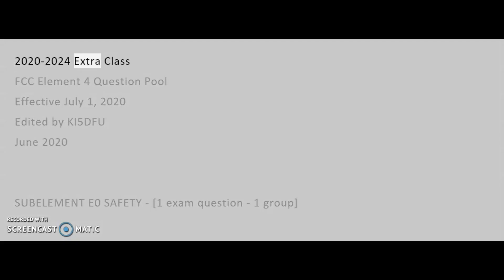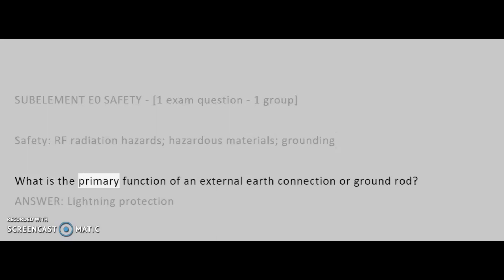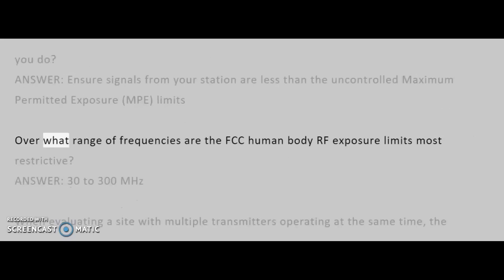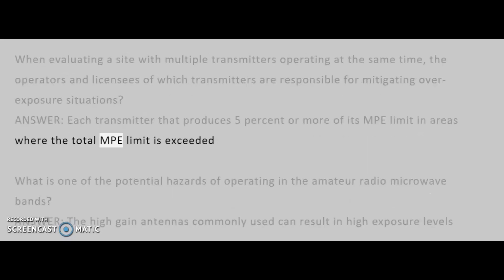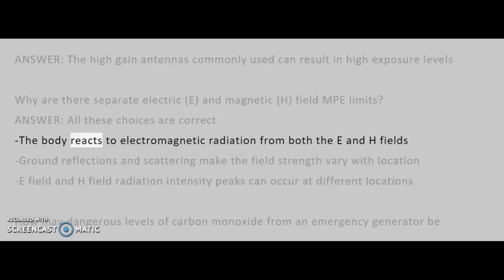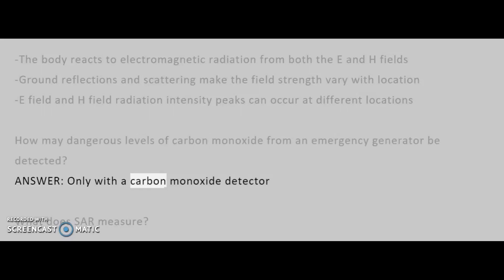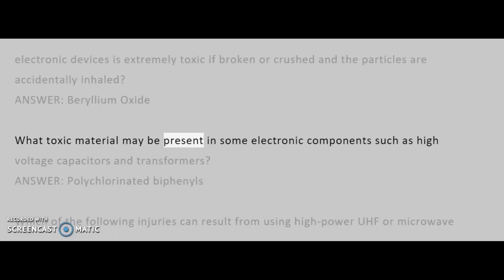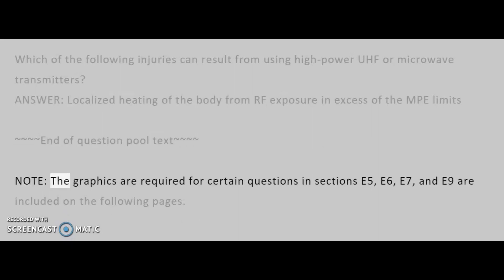Extra Class License Subelement 0